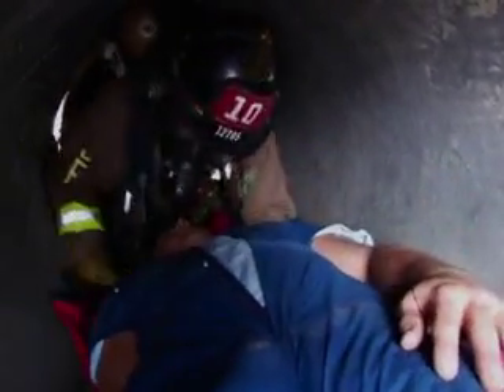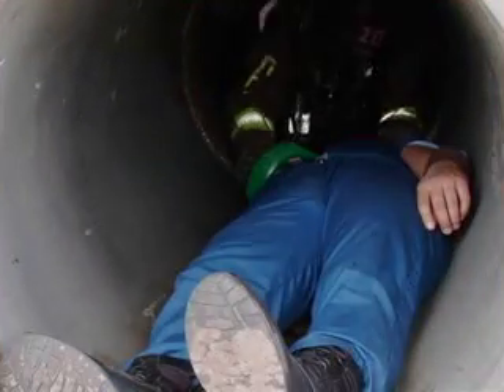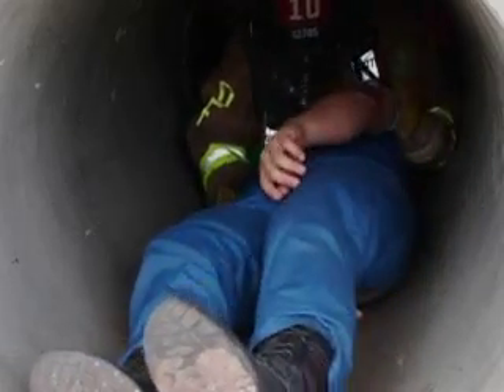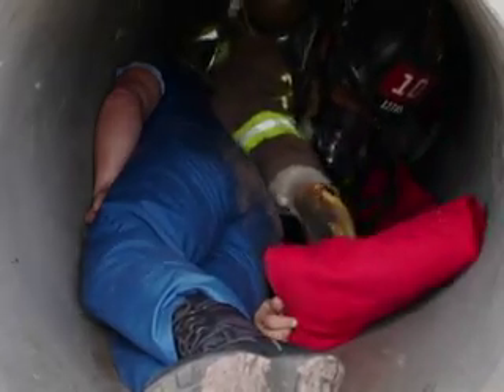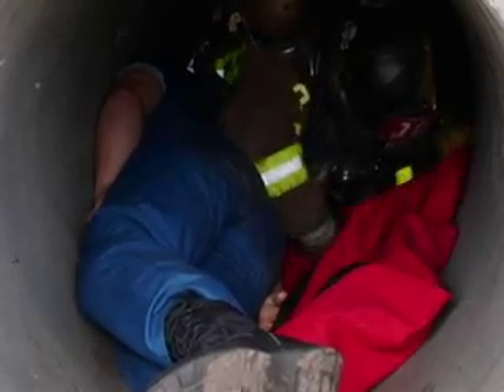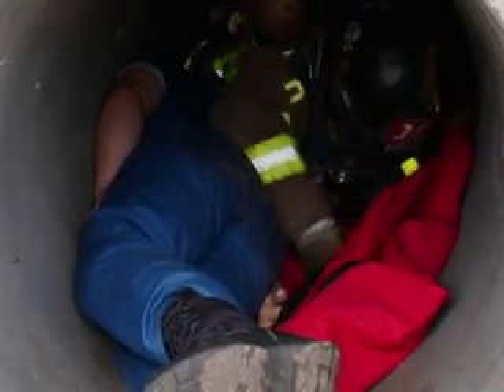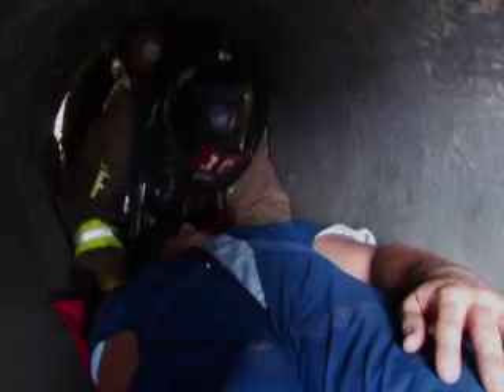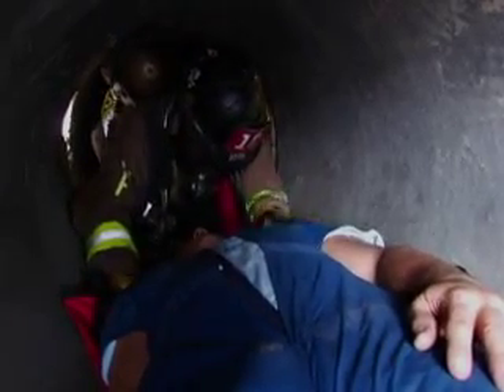Special Operations Recovery Drag (SORD) confined space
SORD ( Special Operations Recovery Drag) is a Kevlar Nomex blend with a load rating of 4000 lbs, temperature rating of 1200 degrees. or call Lakeland industries at 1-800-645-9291. Produced and Directed by Debbie Walters.